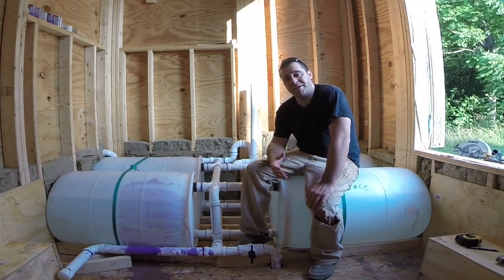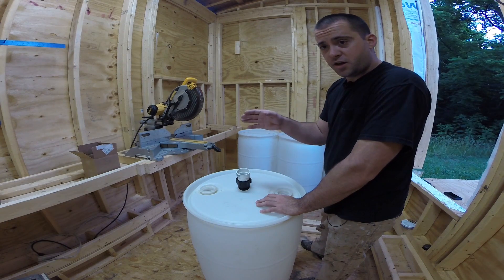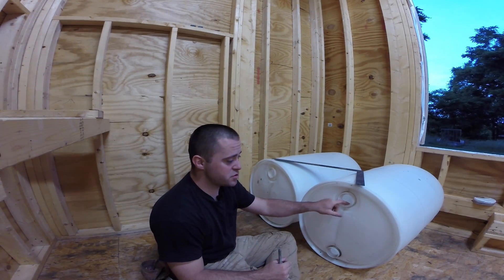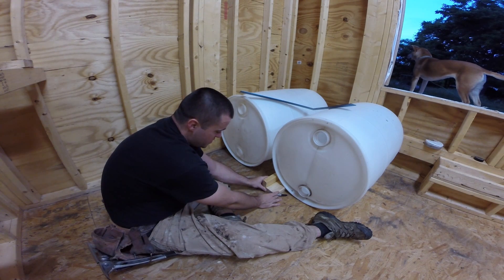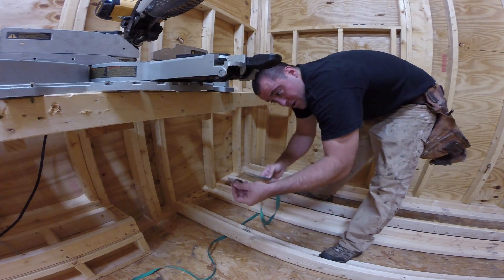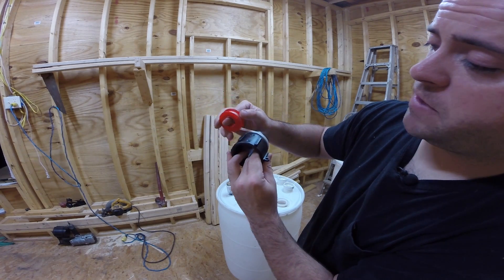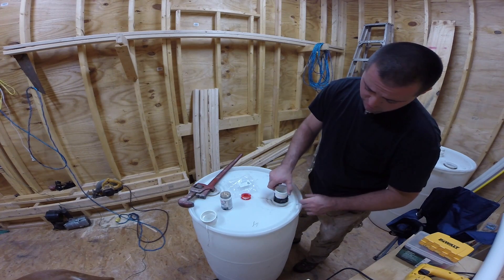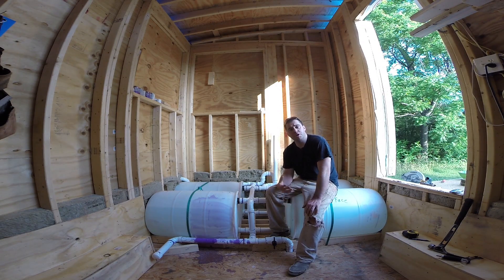Tiny House - Rain Catchment System - Installing the drums - Part 1 of 3